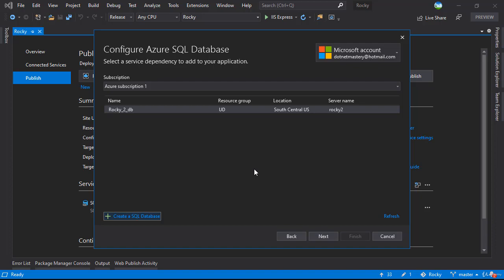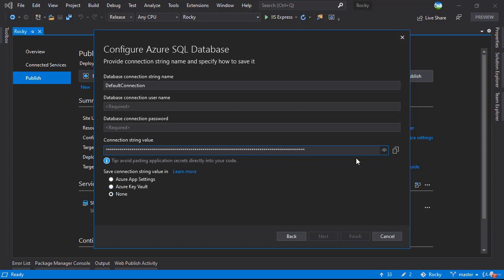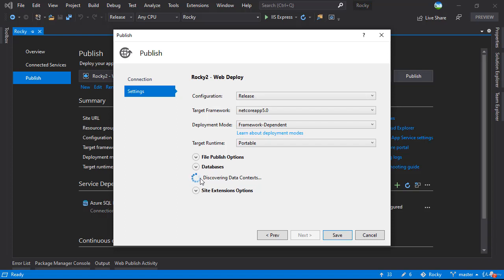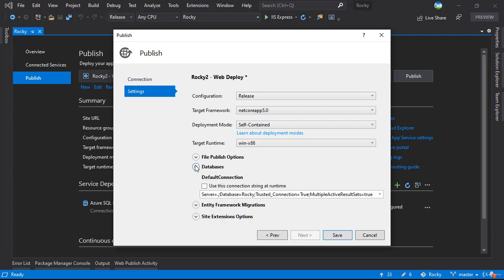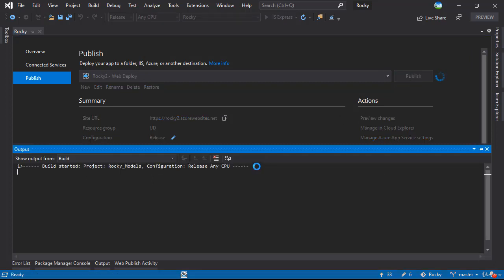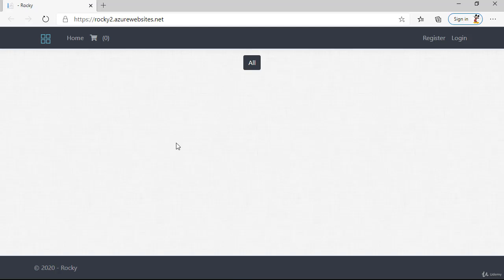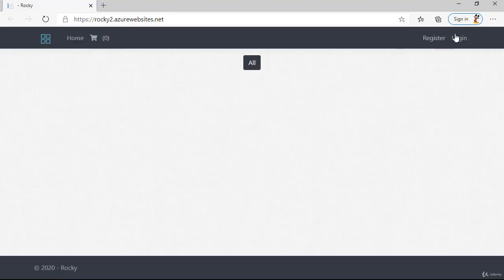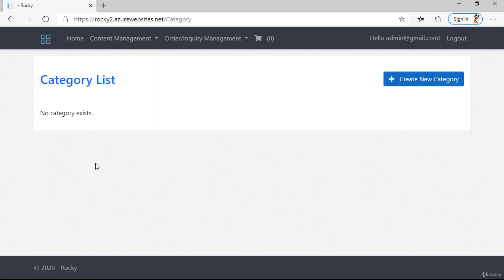5 Azure Part 2